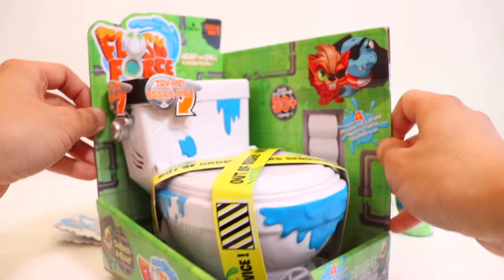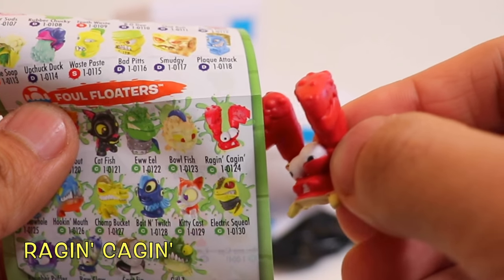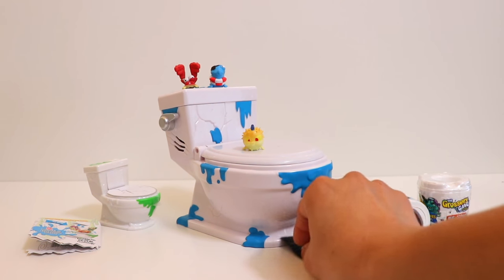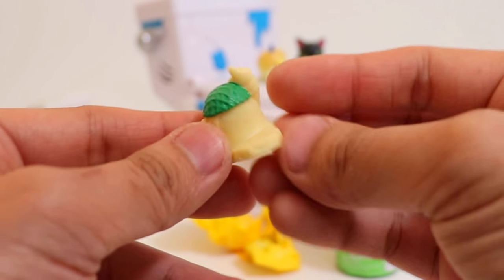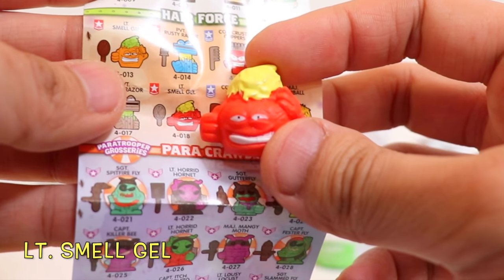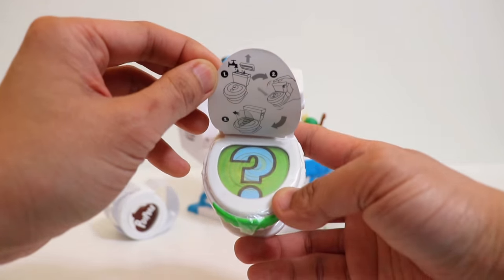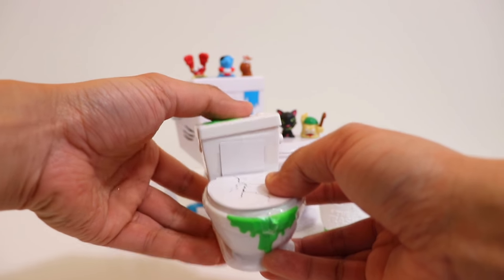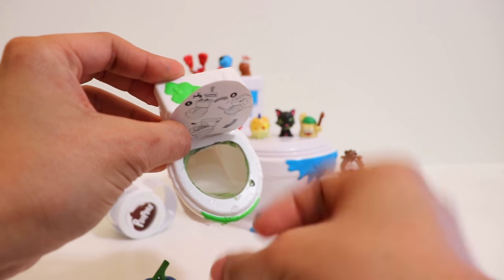Grossery Gang vs Flush Force vs Poopeez 💩 Toy Unboxing 🐜 Bug Strike Series 4 and 1 Blind Bags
Grossery Gang vs Flush Force vs Poopeez Toy Unboxing | SGL:

In this gross but totally cool episode, we unbox Grossery Gang Series 4: Bug Strike Surprise Pack, Flush Force Series 1: Collect-A-Bowl Stash 'n' Store Blind Pack, Flush Force Series 1: 2-Pack Collectible Figures, and Poopeez Series 1: Capsule!

Grossery Gang Series 4 🐝: Bug Strike:  Super Size Mega Pack, 10 & 4 Pack + Surprise Blind Bag 2 Pack

Grossery Gang Action Figures Series 3 Wave 2: Putrid Power Grossery vs Clean Team Movie Unboxing SGL

Grossery Gang Series 3 Putrid Power Super Sized, Mega 12 Pack, Surprise Blind Bag 2 Pack Trash Cans